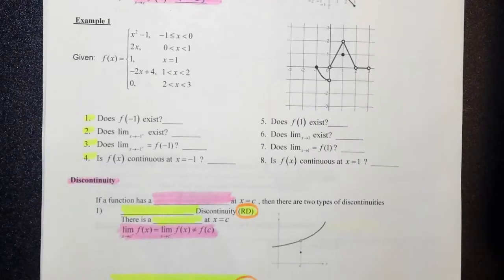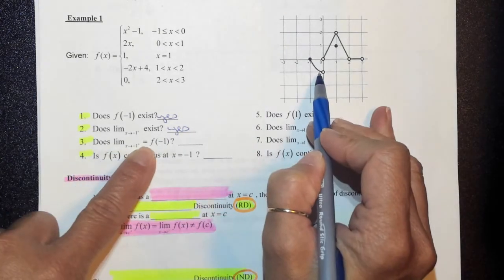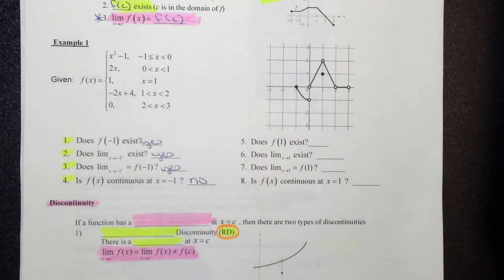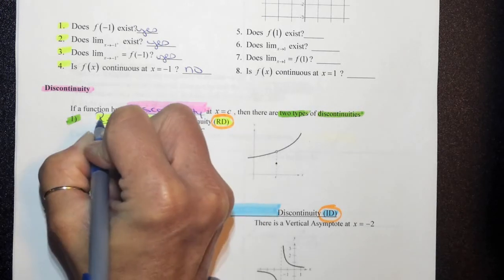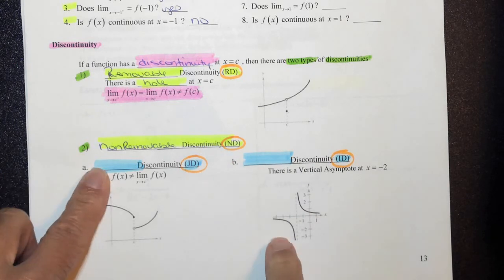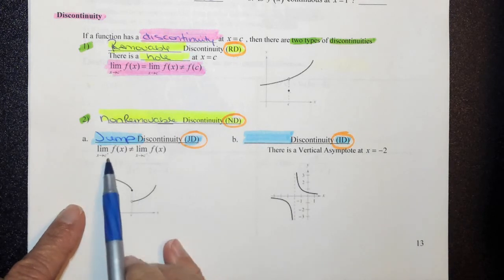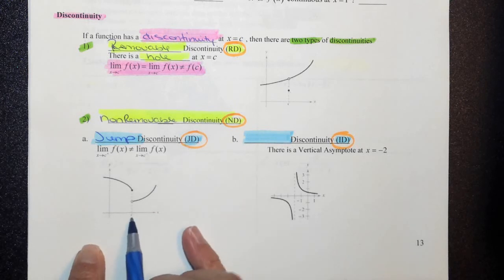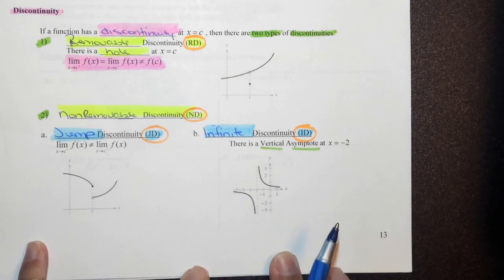AB U1 1 4 p 13